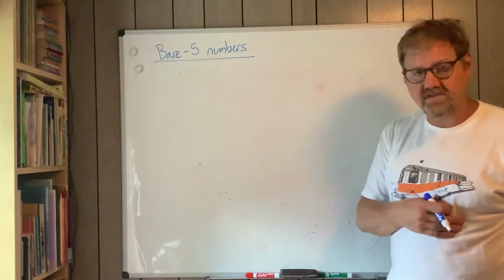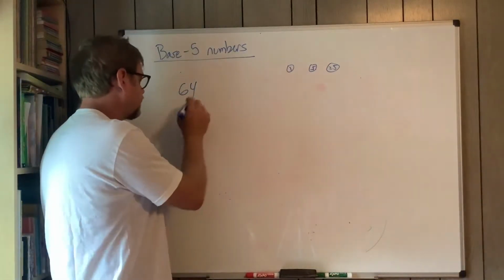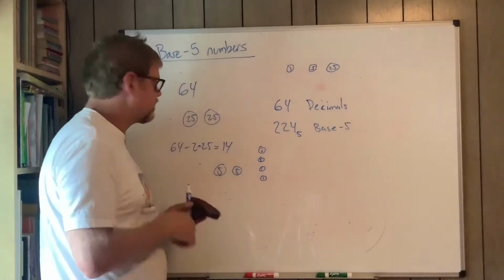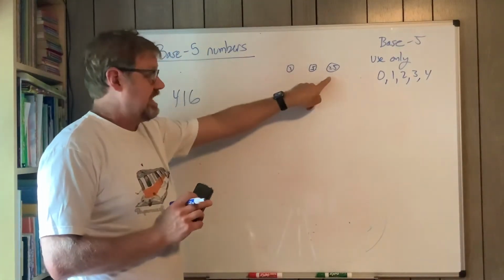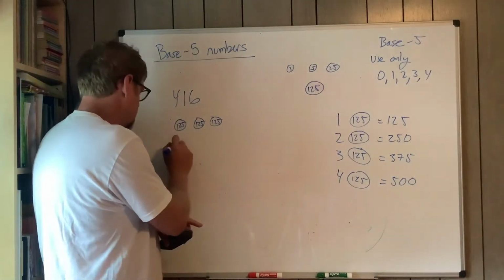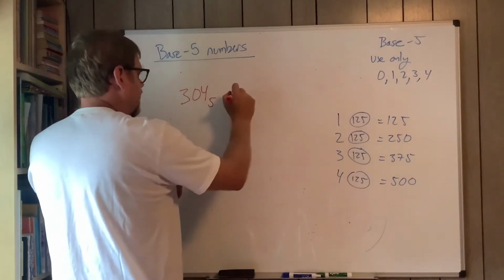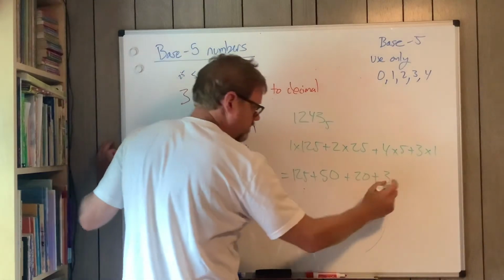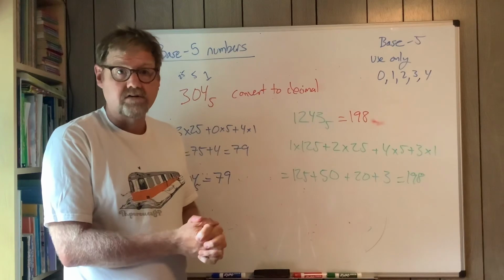Understanding Base-5 numbers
This explains base-5 numbers including how to convert to and from decimal.